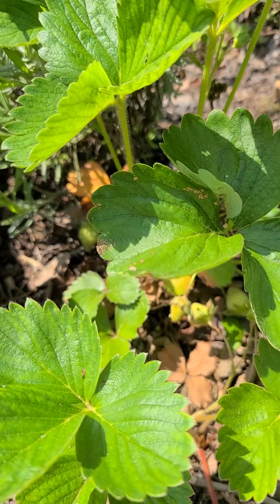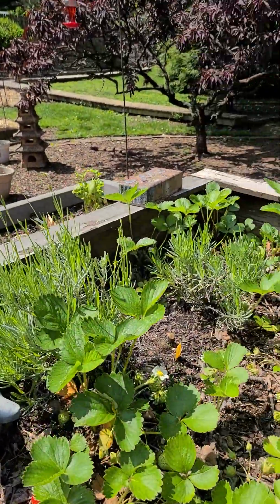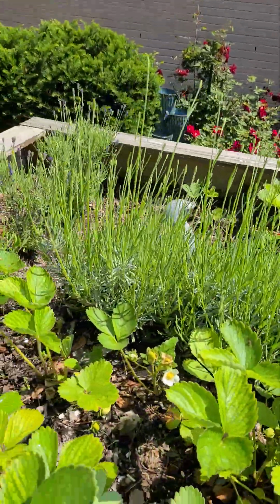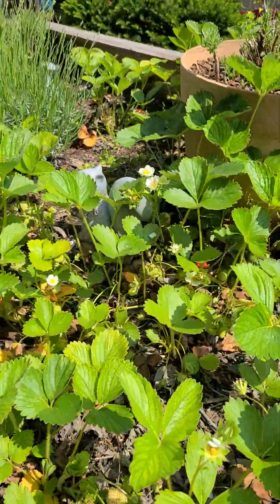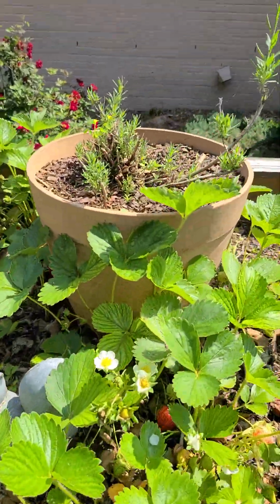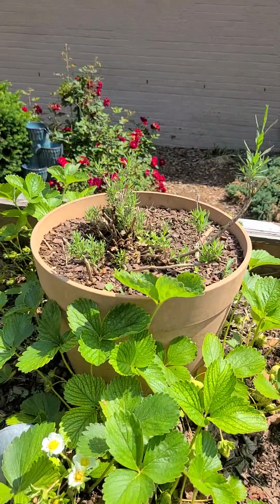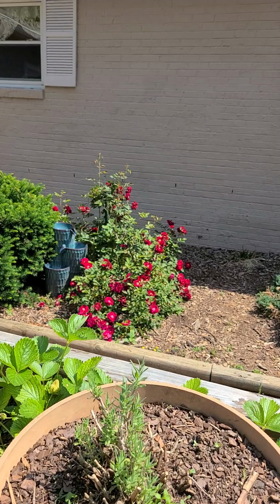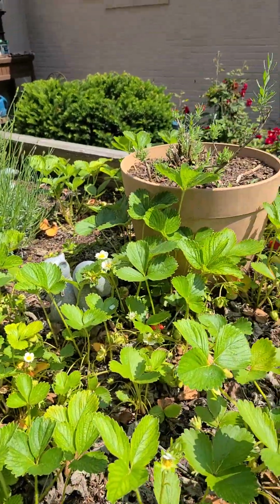Strawberries at Lavender Creek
Lavender Creek is located in an Urban setting in East Tennessee in the United States.  It's a great little haven on the outskirts of Johnson City, TN.  Currently, it is raw land. A fairly level one acre lot divided by a creek.  The creek brings wildlife and water fowl to the property. Deer have been known to frequent and the occasional opossum, racoon and groundhog.  Rabbits abound!
The beauty of lavender is that known of these creatures like to nibble on it.  They don't like the smell or taste.  Lavender detours insects as well but attracts pollinators such as honey bees and butterflies.
Lavender will turn this beautiful landscape into a true oasis for folks to visit.
Situated on one side of the creek will be a state of the art dog training area equipped with agility training space as well as boarding areas.  The dog business, Fang's Dog Pros, is run by my husband, Oscar Illescas.  It's a wonderful way to work from home doing the things we love.
I hope you will enjoy the journey from start to ongoing enhancement of this lovely little slice of heaven.
Amanda Illescas

One of my inspirations to growing lavender in the Southeast is Red Oak Lavender Farm in Dalongah, GA